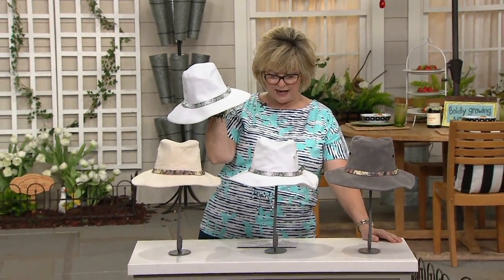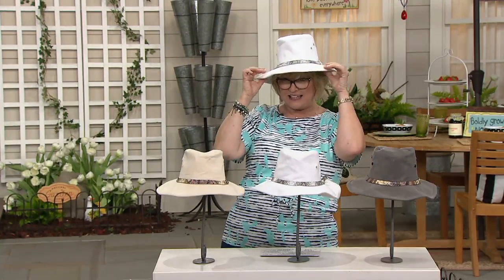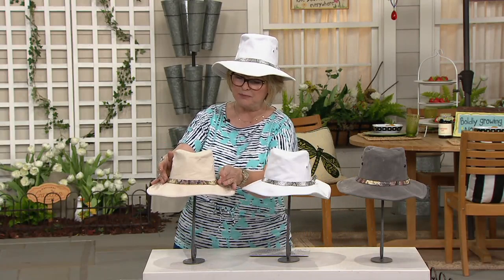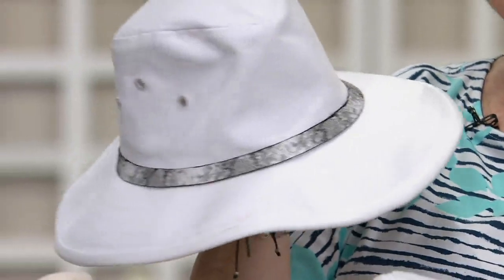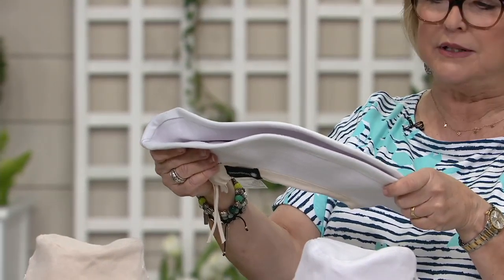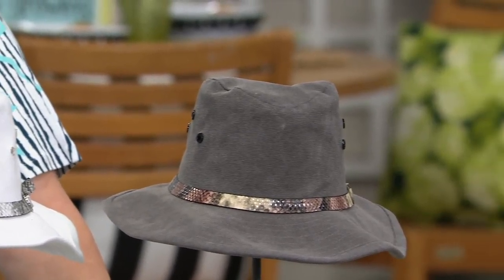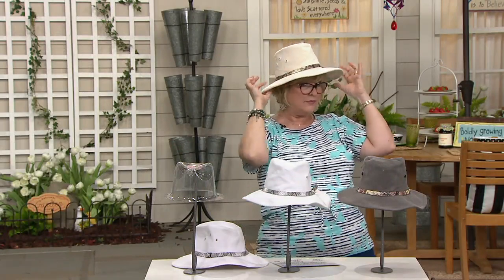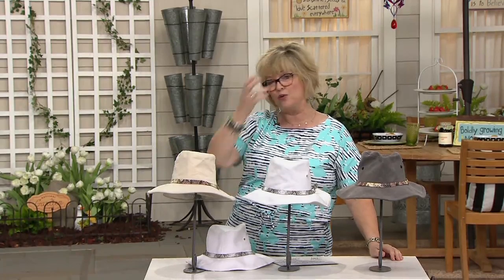Physician Endorsed Outback Sunhat with Snake Print Trim on QVC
Physician Endorsed Outback Sunhat with Snake Print Trim

G'day, mate! No matter what amazing adventures await, this outback sunhat keeps you covered and cool -- while sporting snake print trim for that exotic edge. From Physician Endorsed.